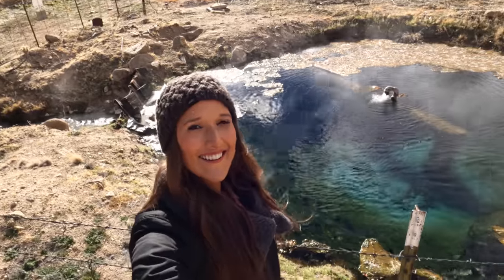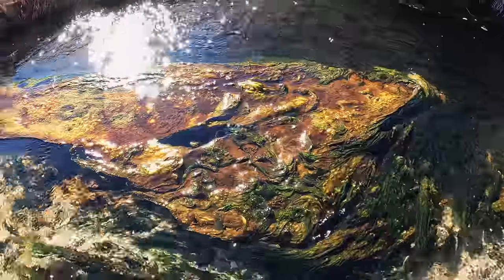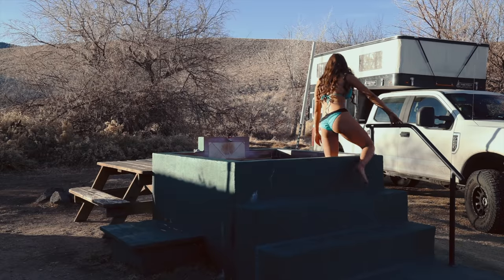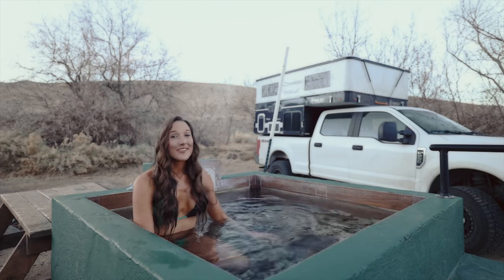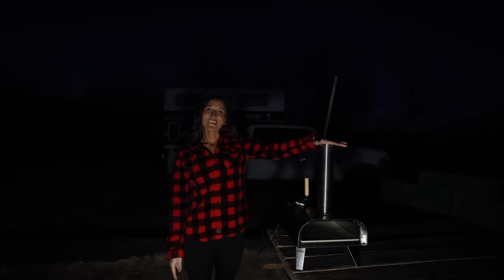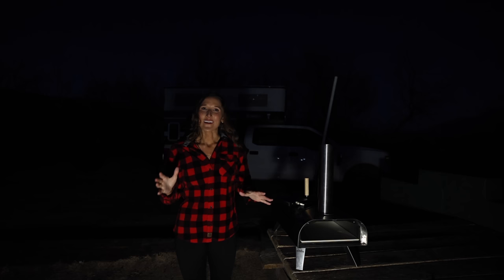Living in a Truck Camper - Hot Spring Camping and Cooking a Wood Fired Pizza Off Grid - Van Life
I found a hot spring campground and cooked a wood fired pizza! Save 33% on your first Native Deodorant Pack - normally $39, you’ll get it for $26! and use my code DRHANNAH

I found a hot spring campground while truck camping in my Ford F250 truck camper. This campground is so cool, each camp spot has a man made hot spring that is fed by a natural hot spring, it is a coveted spot that was discovered thousands of years in a small gold and silver mining town. I finished the day with some exercise in the sun and then I cooked a wood fired pizza! I've had this pizza oven since May for off grid camping and cooking but haven't had a chance to use it! First wood fired pizza turned out delicious! Camping and cooking is always my favorite way to go!

xoxo
Hannah